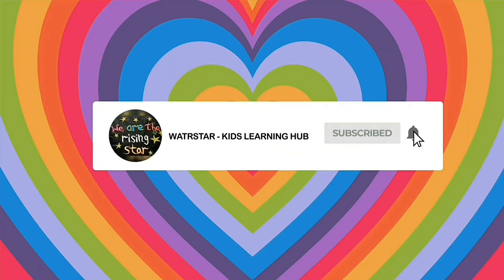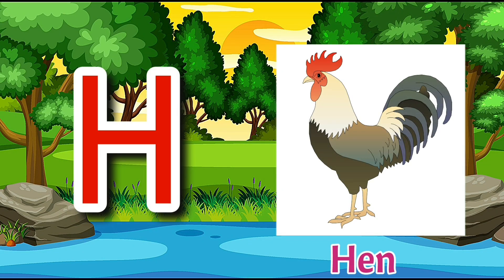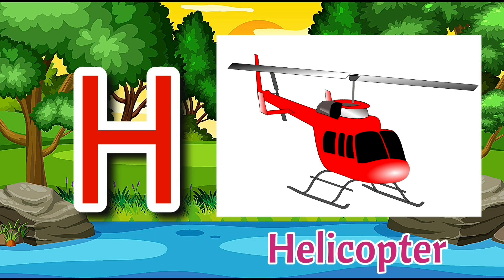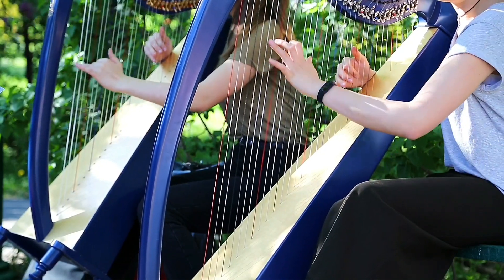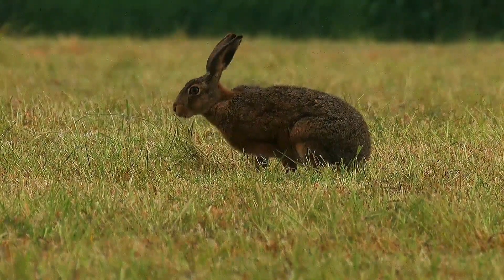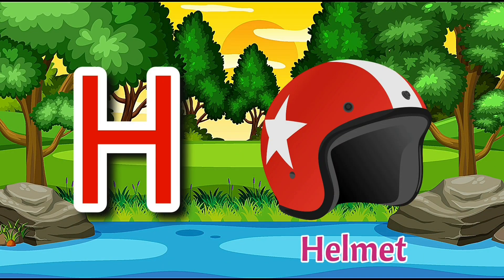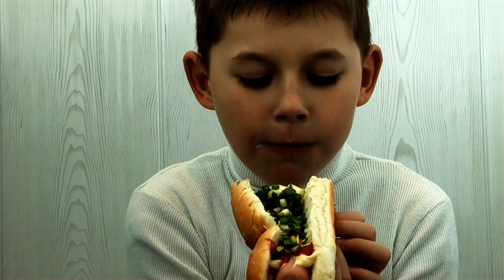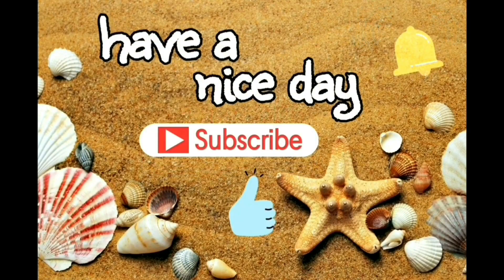Words that start with H with live examples | letter H words for kids | WATRstar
Hello Viewers,
This video includes most of the words that starts with A along with their live examples so children would remember them by heart.

1. words starting with H with live examples
2. All words starting with H alphabet
3. Vocabulary for kids
4. Alphabet words for kids
5. Words that start with H